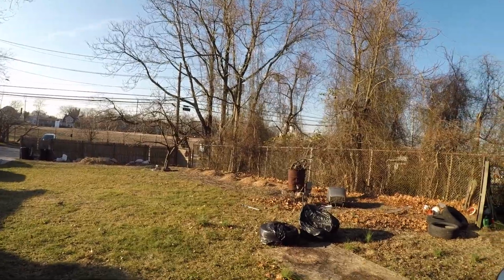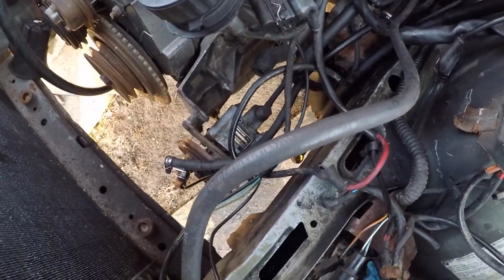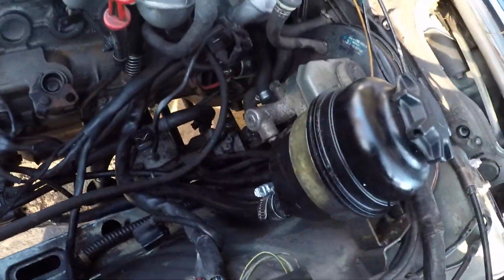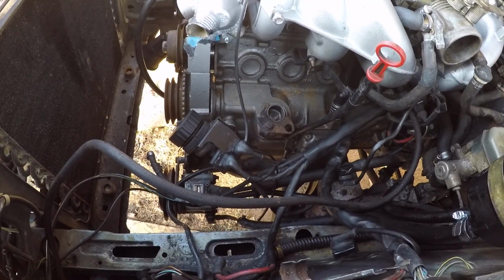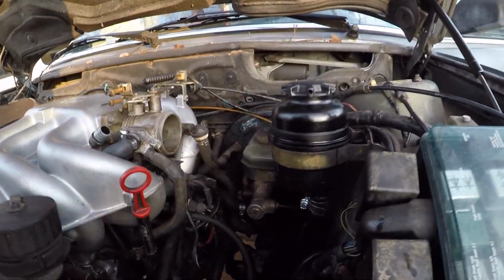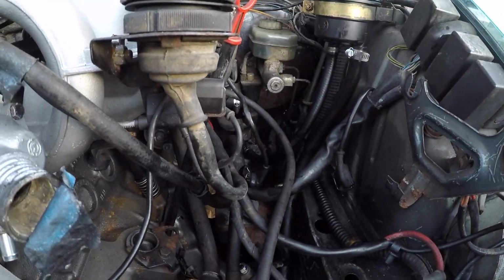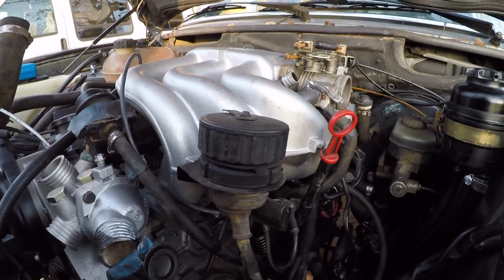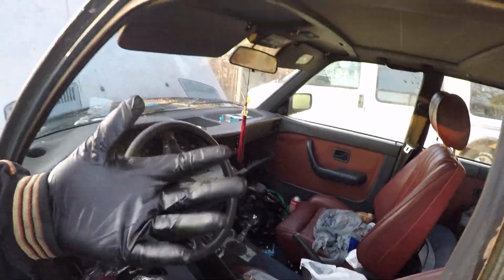Daddy Daughter fun with the E28.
After a movie, my daughter and I head over to visit the family and squeeze in some work on the e28.  I reconnect the power steering lines and some other components.